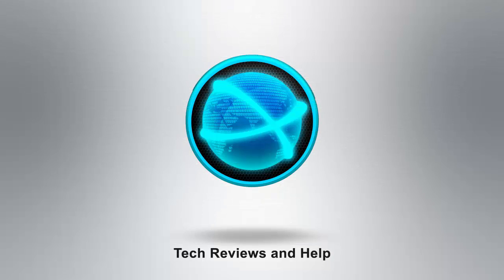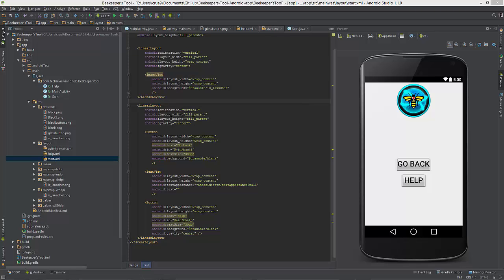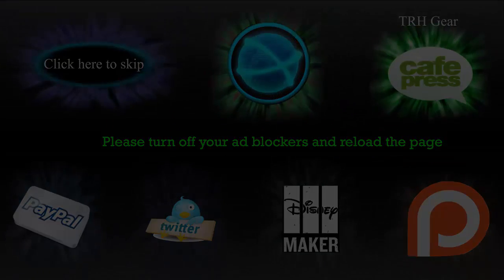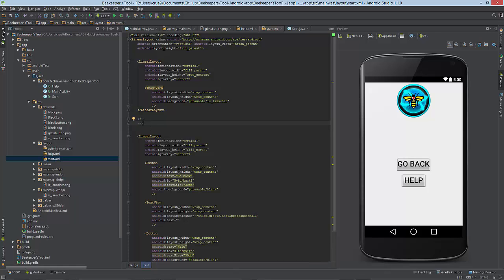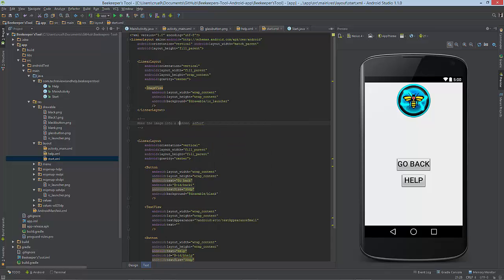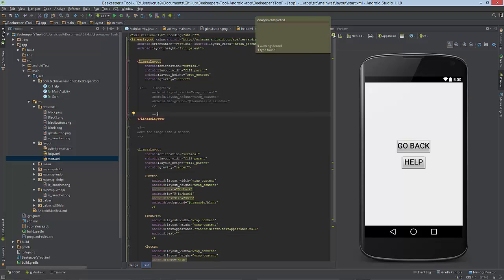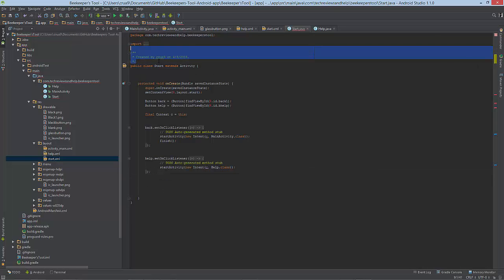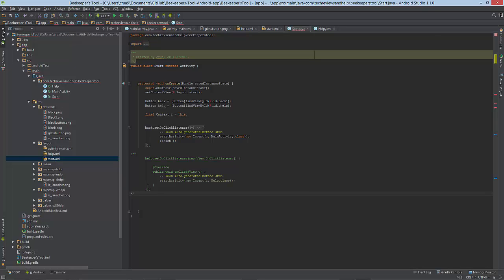Android code How to add comments to your code XML and Java